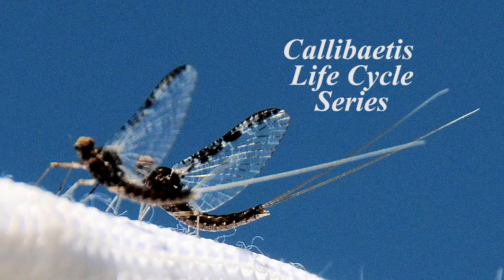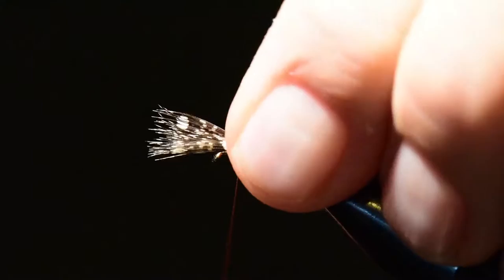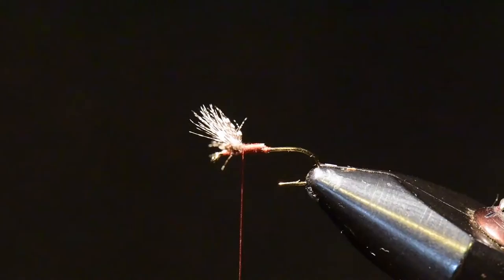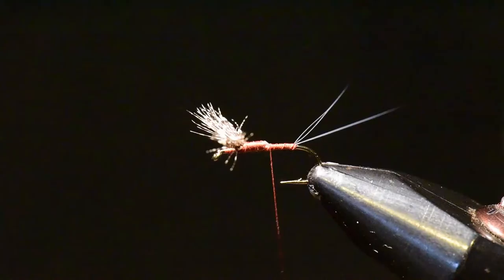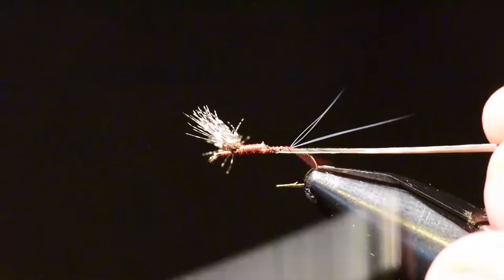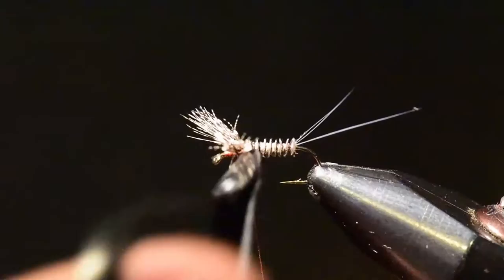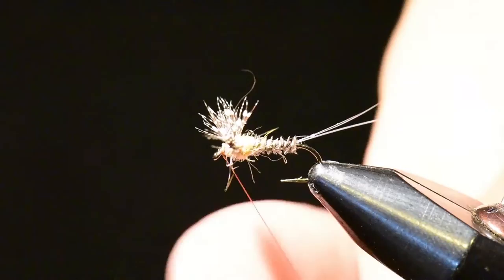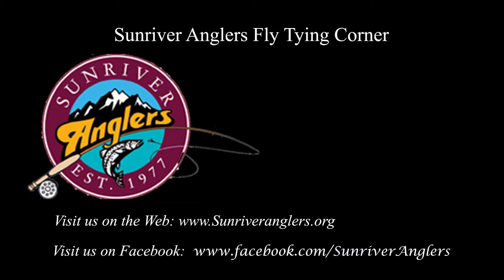Callibaetis Spinner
The Callibaetis Spinner Mayfly imitation is a go to pattern during the spinner fall on many of our local lakes in Central Oregon.